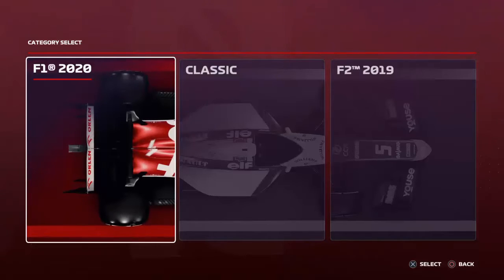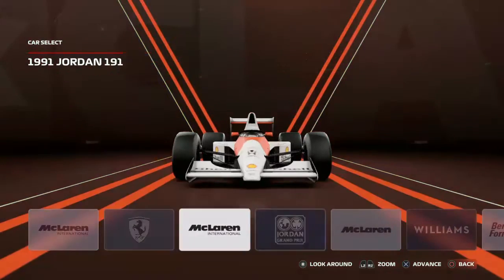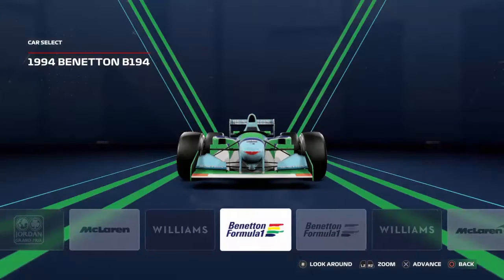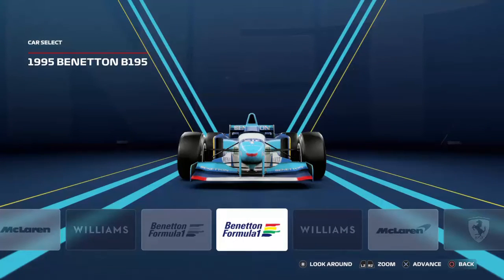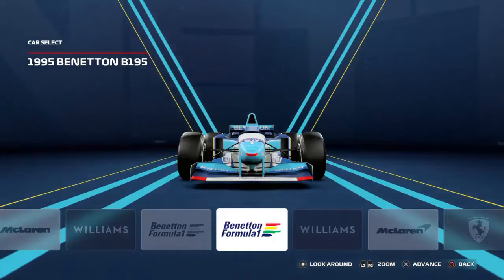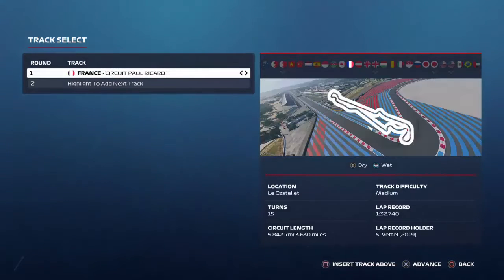F1 2020 - 1995 Benetton B195 Schumacher's 2nd Championship Car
1995 was a very convincing season from Michael Schumacher and the guys at Benetton. This time, there wasn't much controversy to this season. Except for the clashes with his rival Damon Hill and his errors that cost him any hopes of stopping Benetton and Schumacher from taking both titles.